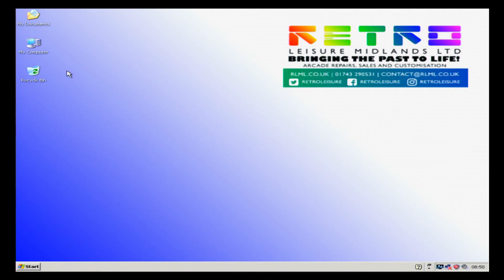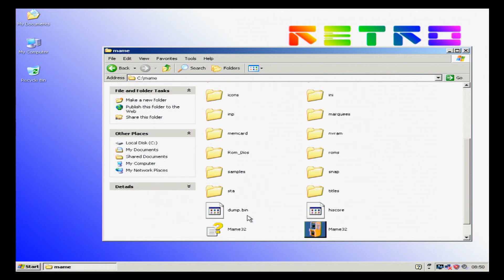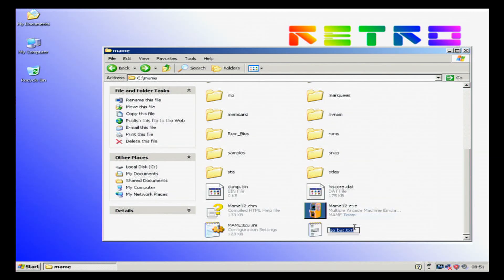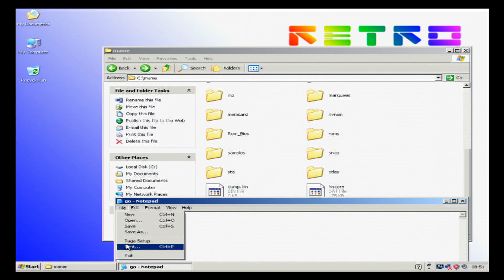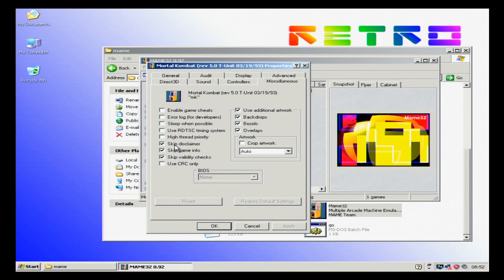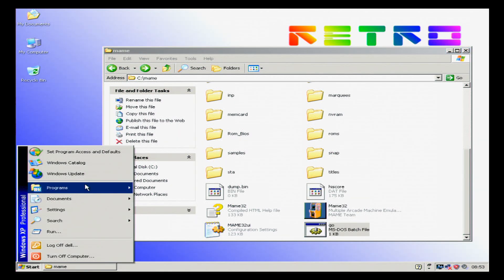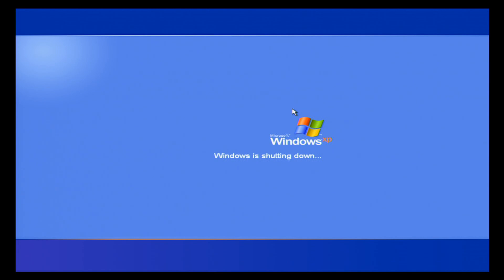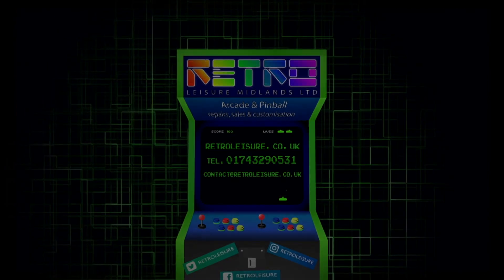Quick Single boot MAME System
How to setup a MAME game to run automatically when the system is booted up.

And if you'd like to get in touch:-